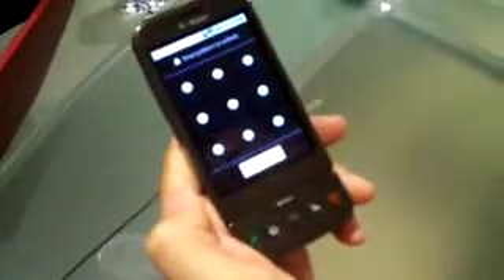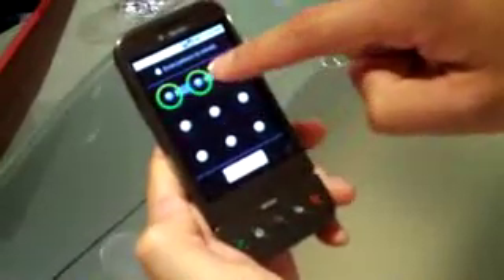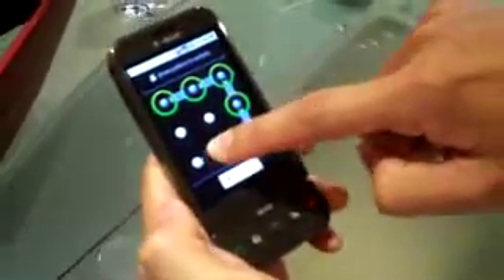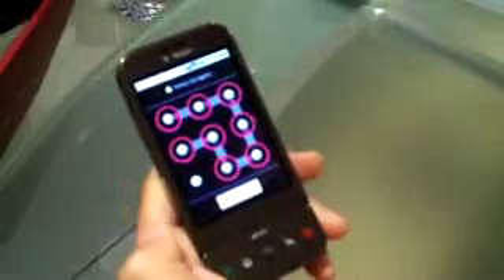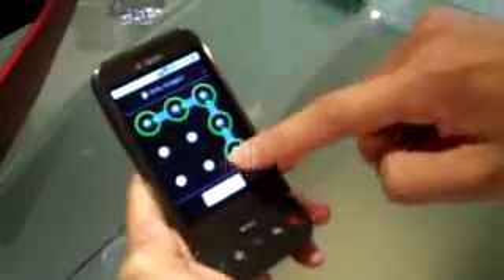T-Mobile G1 Google Android phone - Gesture unlocking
Here's a first look at the T-Mobile G1 Google Android phone's gesture based unlocking mechanism.

Other Tags

tmobile  t-mobile  g1  hardware  review  android  apple  iphone  mac  ipod  touch Iphone  Tmobile  Sidekick  Google  phone  Adroid  review  and  features WSJ  Wall  Street  Journal  Google  G1  phone  Android  mobile  T-mobile  phones  mobile phones  google  touch screen  iphone